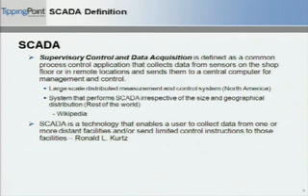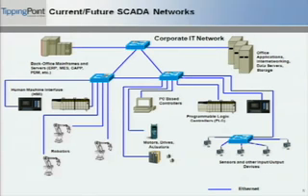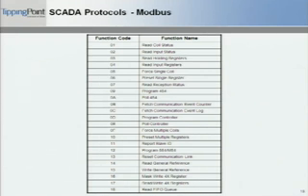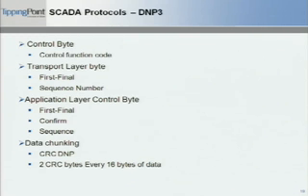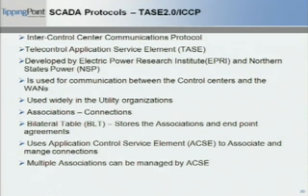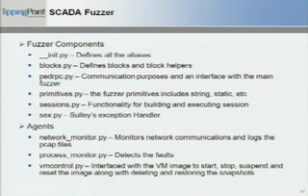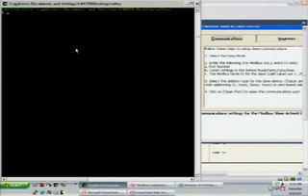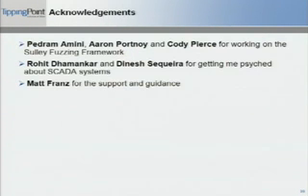DEF CON 15 Hacking Conference Presentation By Ganesh Devarajan - Unraveling SCADA Protocols using Sulley Fuzzer - Video